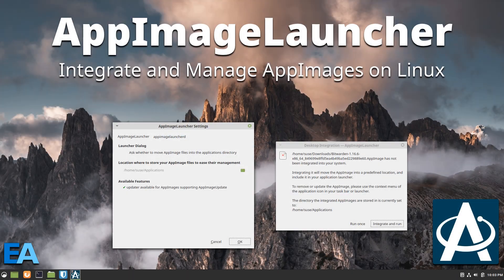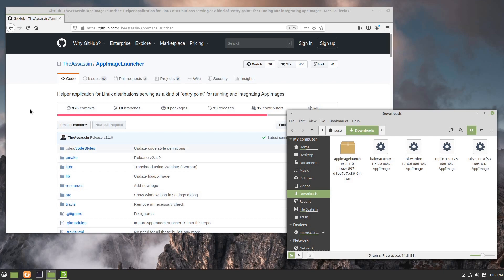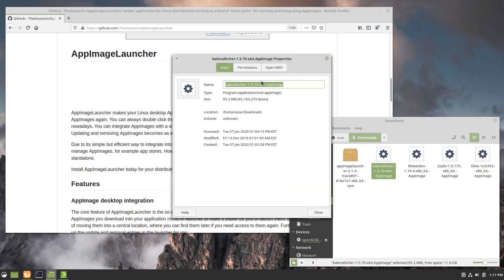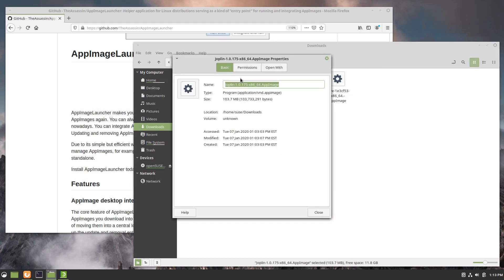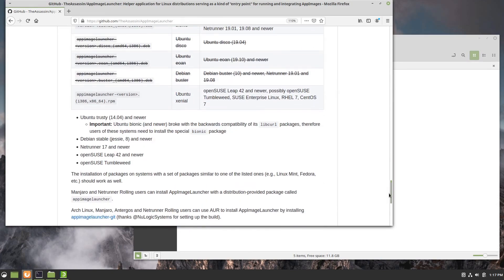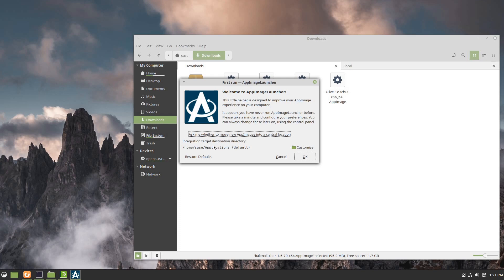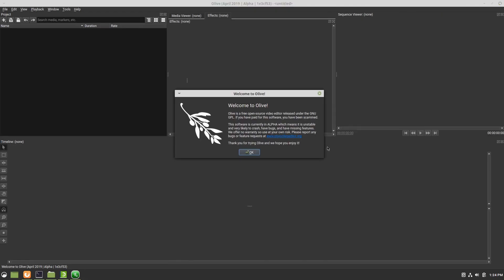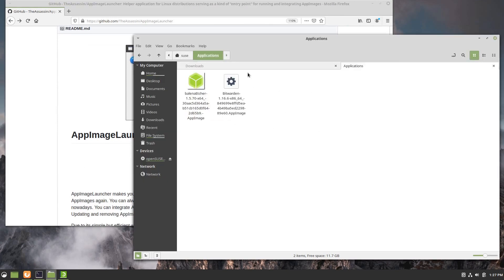Integrate and Manage AppImages with AppImageLauncher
AppImages are another of the portable package formats available in Linux allowing you to run software without installing packages on the underlying operating system. Some AppImages offer to in "integrate" themselves (create a launcher in the menu) when run. Many do not. This can make them feel second-class compared to native packages or other universal formats like flatpak and snap. AppImageLauncher overcomes this by offering to integrate any AppImage when launched. It also provides some other nice features like updating and removing AppImages.